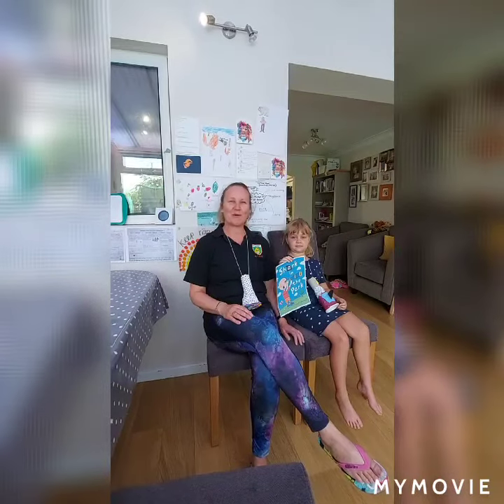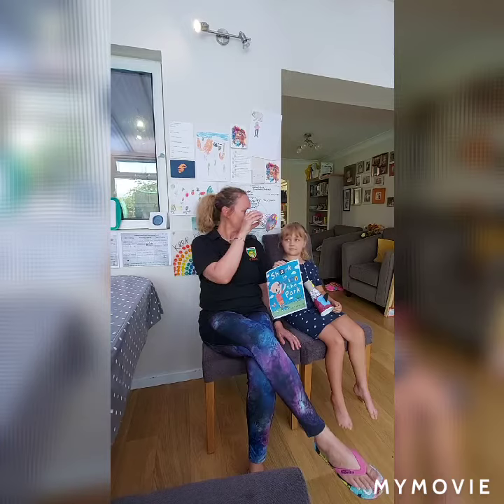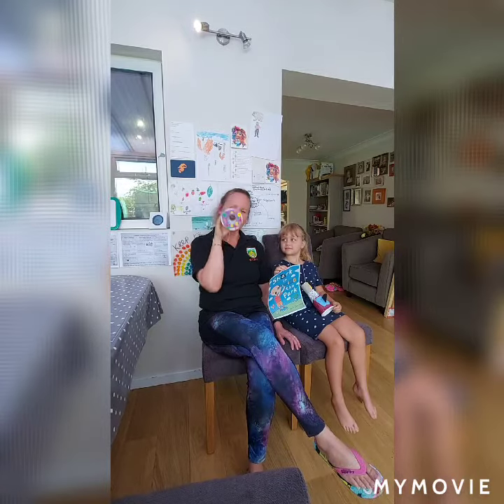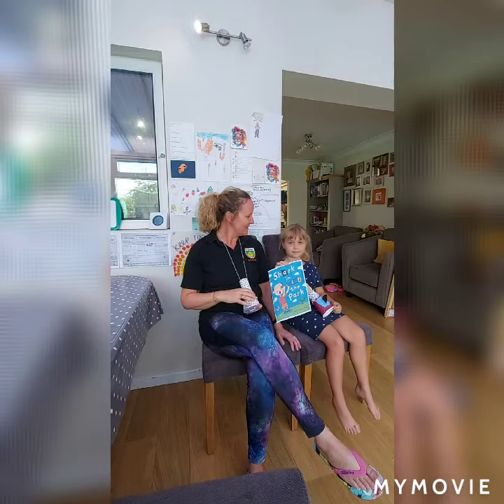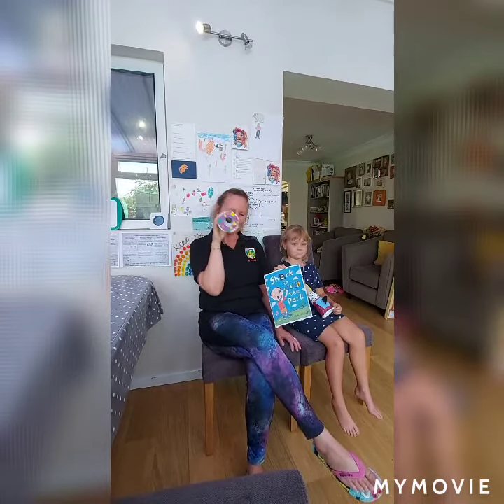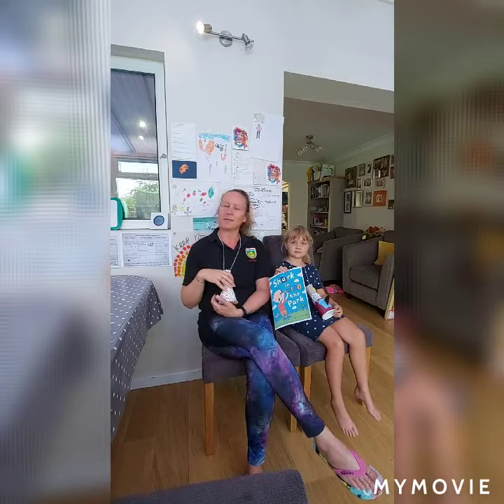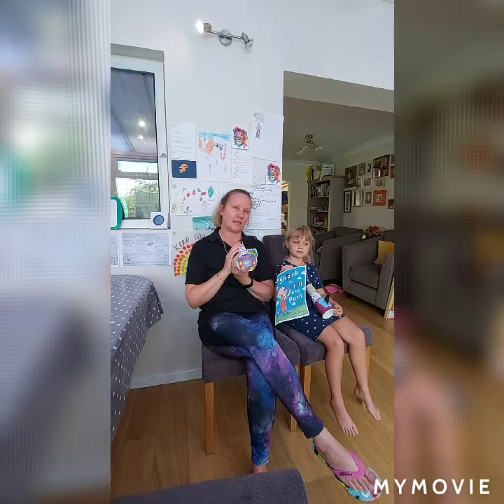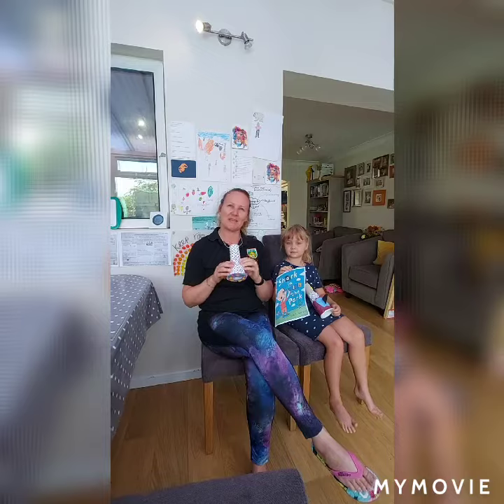Mrs Stockley's Telescope Challenge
Mrs Stockley is here with a creative challenge.

Good luck.